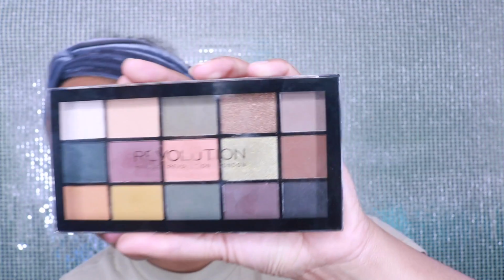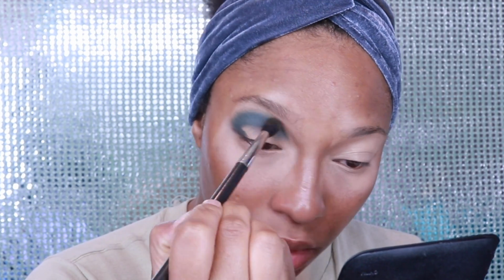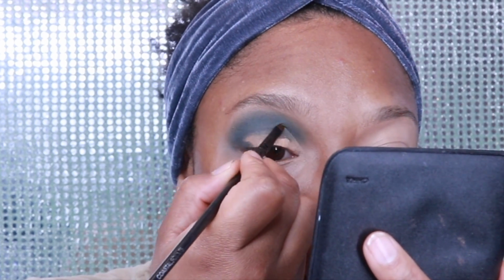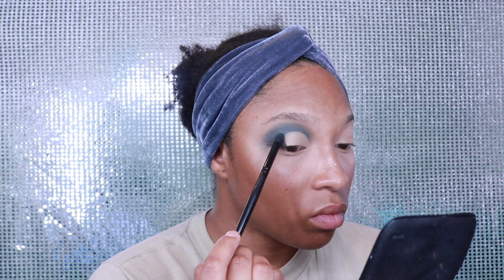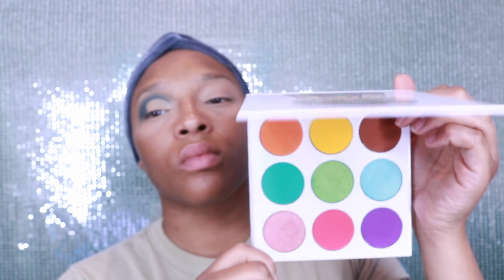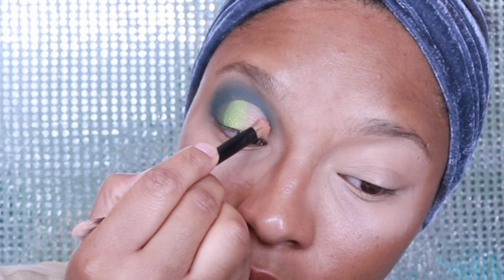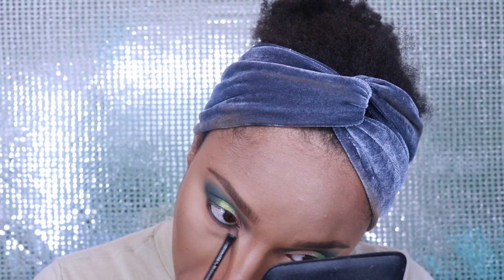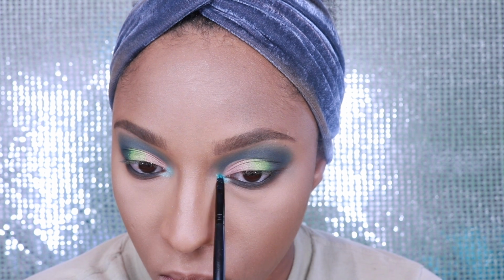Instagram Baddie Makeup Ft. Juvia's Place Zulu Palette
Tried to do an Instagram Baddie transformation and messed myself up! Out here trying to be Princess Bellaaa! 😅. Watch the madness!

▷ PRODUCTS USED IN THIS VIDEO:
SKIN ⋆
Urban Decay Naked Skin-9.0
Tarte ShapeTape- Tan

CHEEKS ⋆
ITSMYRAYERAYE Palette contour- Mocha
Highlight-moonlight

EYES ⋆
Juvia’s Place- Zulu Palette
Makeup Revolution- Reloaded Palette

LIPS *
Rimmel London-Coffee Bean lip liner
Mac Cosmetics- Coconutty Lipstick

MUSIC